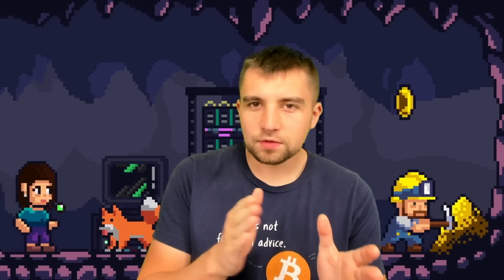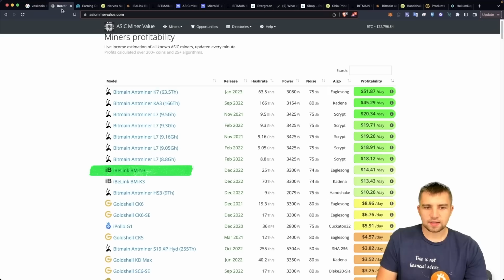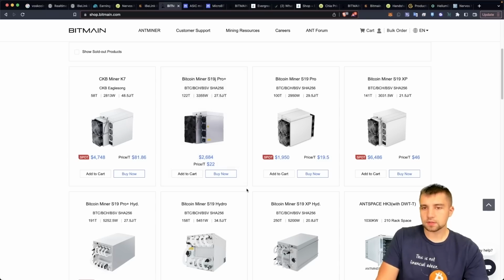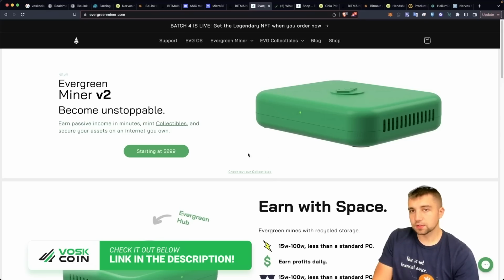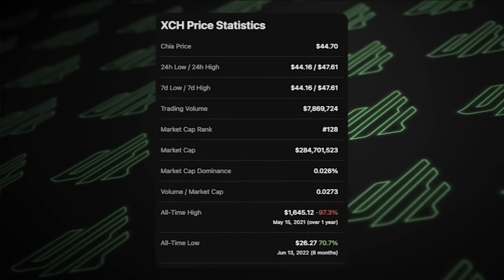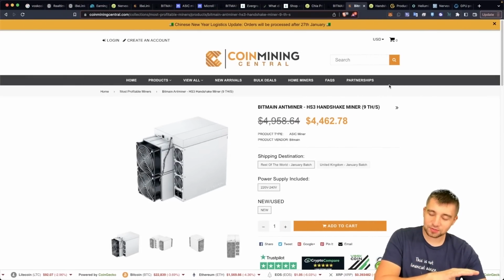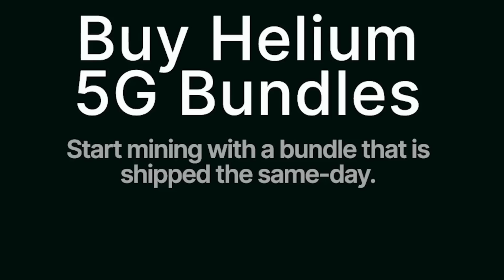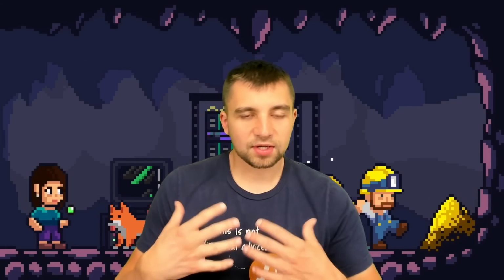5 PROFITABLE Cryptocurrency Miners Under $3000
Today we’re going to take a look at 5 PROFITABLE Miners you can buy for under $3000 right now. We’re going to break down a variety of affordable cryptocurrency miners, including ASICs, hard drive miners, and other mining rigs that earn you easy passive income. This is the BEST miner you can buy right now

Today we’re going to take a look at five profitable miners under $3000 that you can buy right now! There are many profitable mining rigs you can buy in 2023, with Bitmain leading the charge with the Bitmain Antminer K7, Antminer KA3, and Antminer HS3 but today we are focusing on profitable mining rigs that are much cheaper than some of those. Let's review the best affordable mining rigs to that will get you earning some serious passive income! We’ll break down the iBeLink BM-N3, the Bitmain S19J Pro+, the Evergreen Chia Miner, the Bitmain, Bitmain HS3, and Helium 5G miners. Let us know which is your favorite!

⏰ Timestamps ⏰
00:00 The more money you spend, the more passive income you earn
00:45 Three Miners Under $300
01:12 CKB Miners
01:41 #1 - CKB ASIC Miner
03:45 #2 - BTC ASIC Miner
05:29 #3 - Hard Drive Miner
09:05 #4 - HNS ASIC Miner
12:49 #5 - 5G HNT Miner Bundle